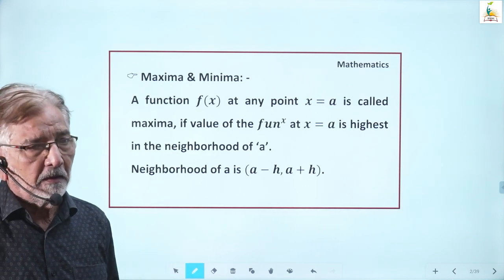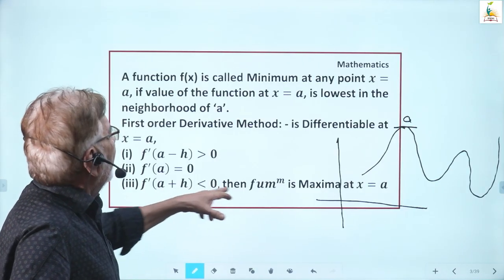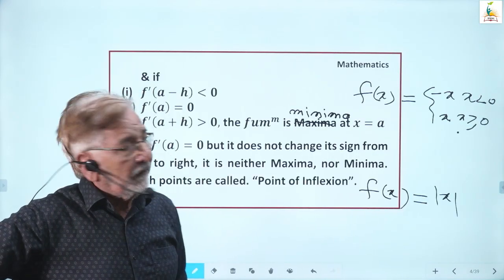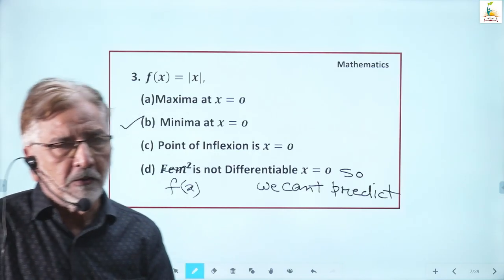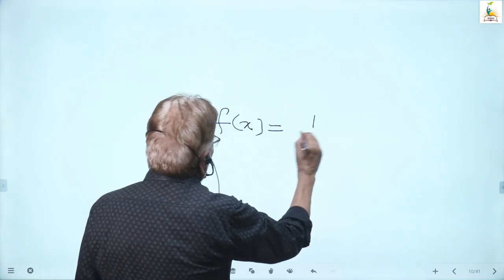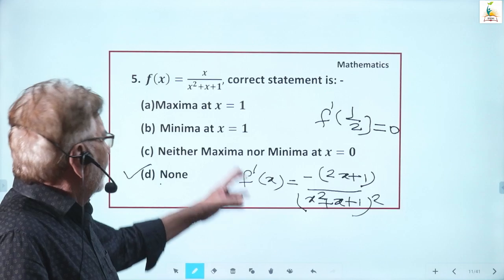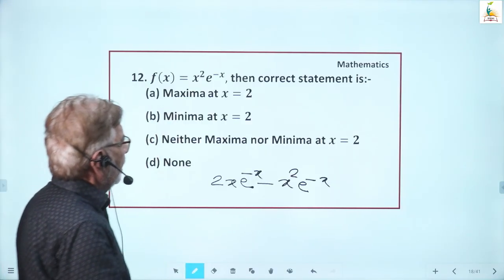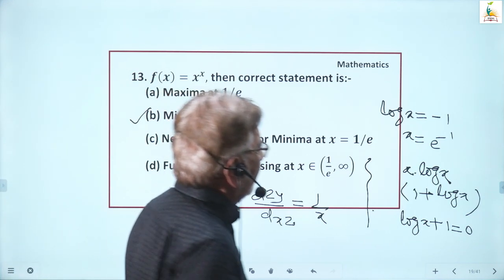Maxima & Minima Part -1 : Concepts & Short Tricks | For RPSC 2nd Grade, JEE & B.Tech Maths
नमस्कार दोस्तों! 🙏
आज के इस लेक्चर में हम Mathematics का एक बहुत ही महत्वपूर्ण Topic "Maxima & Minima Part-1"  को बिल्कुल बेसिक से एडवांस लेवल तक कवर करेंगे।
​यह लेक्चर विशेष रूप से उन सभी स्टूडेंट्स के लिए डिज़ाइन किया गया है जो RPSC 2nd Grade (Secondary Education) परीक्षा की तैयारी कर रहे हैं, या फिर JEE Mains, Advanced, और Engineering (B.Tech) Entrance Exams की तैयारी में जुटे हैं।

​👍 अगर लेक्चर अच्छा लगे तो वीडियो को Like और अपने दोस्तों के साथ Share ज़रूर करें।
​💬 अगर कोई भी Doubt हो, तो नीचे Comment Section में ज़रूर पूछें।